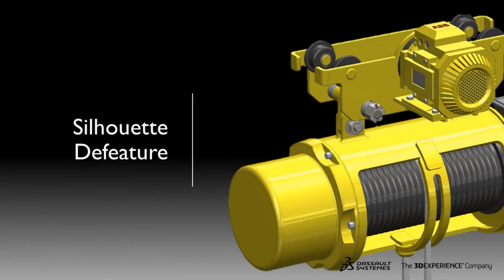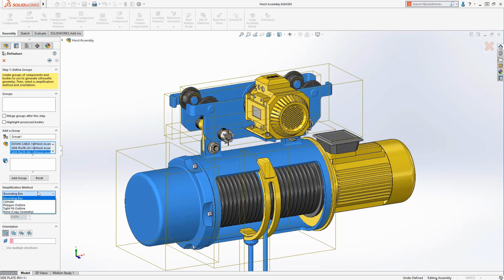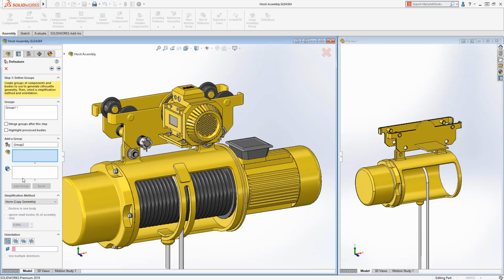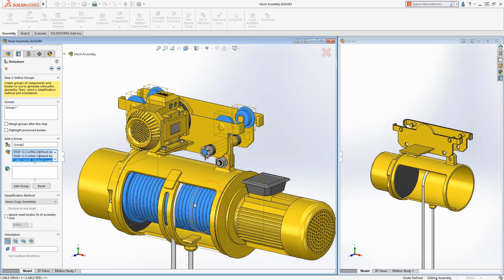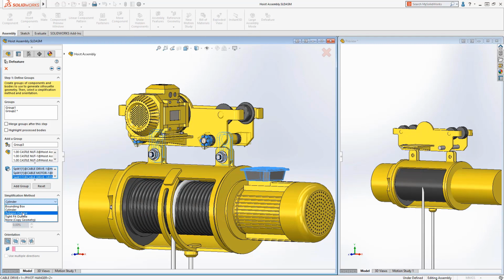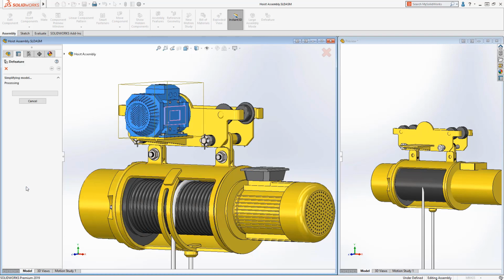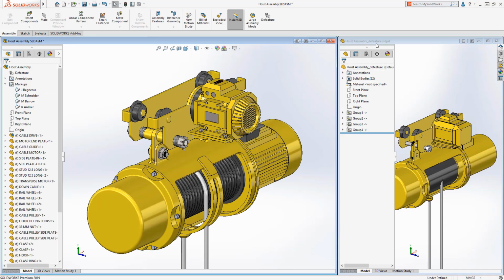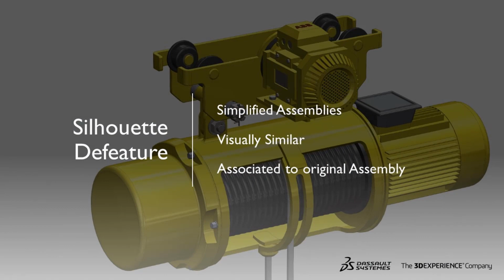What's New In SOLIDWORKS 2019: Silhouette Defeature